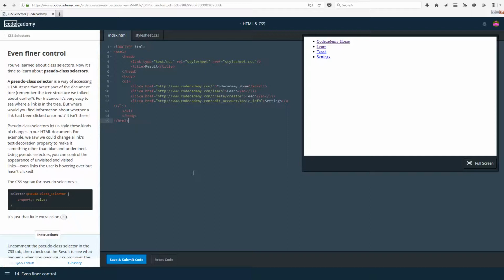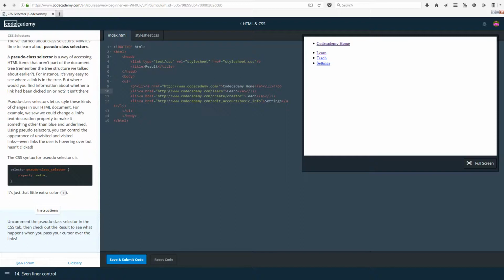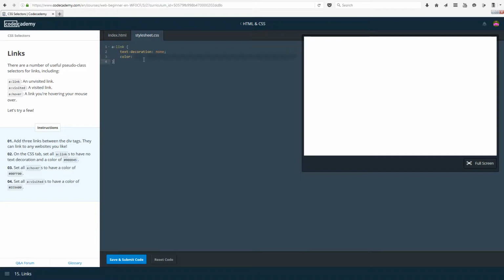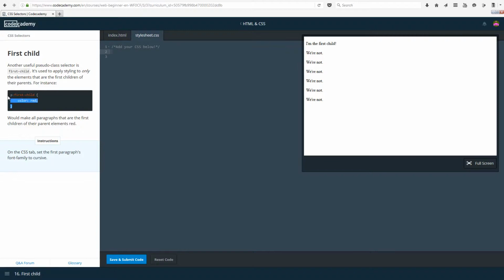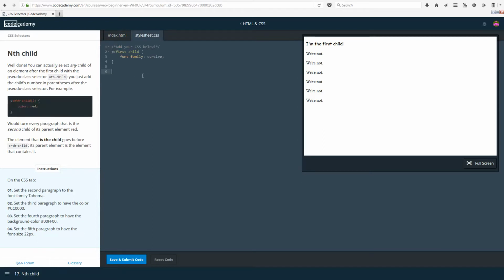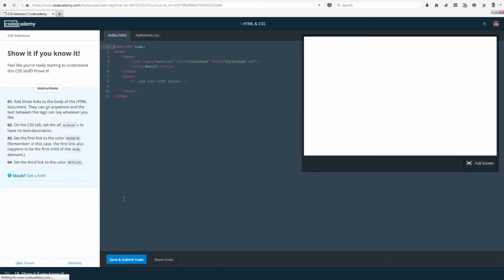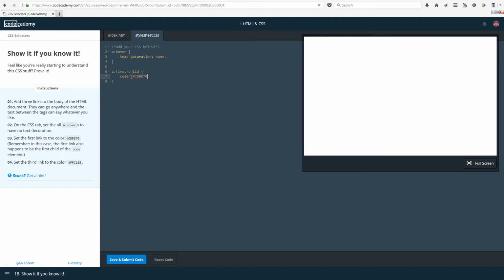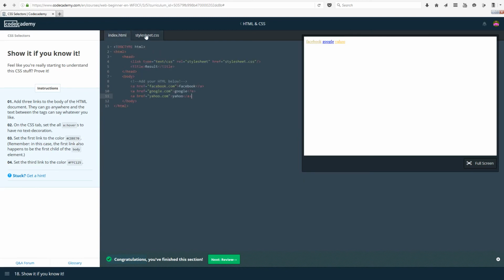HTML & CSS Codecademy lesson #23: Parents and children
Today we're going to be using the specifiers from before to do some things, but also learn a few more.